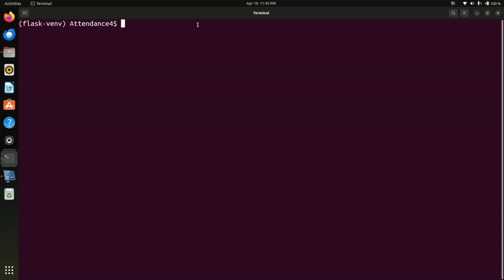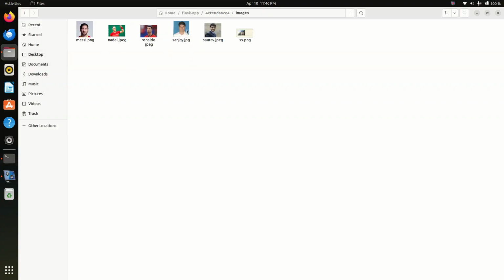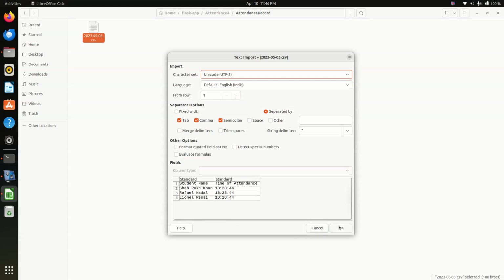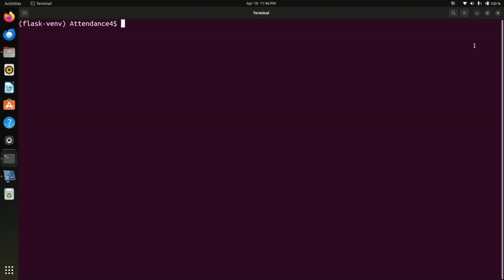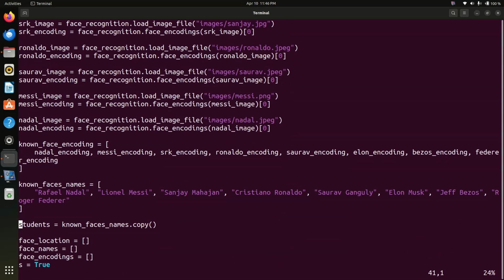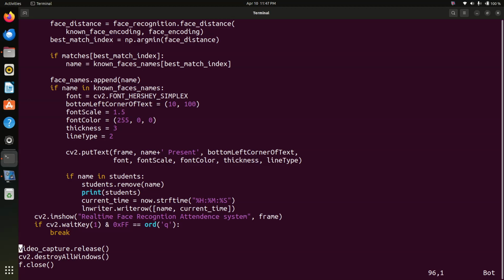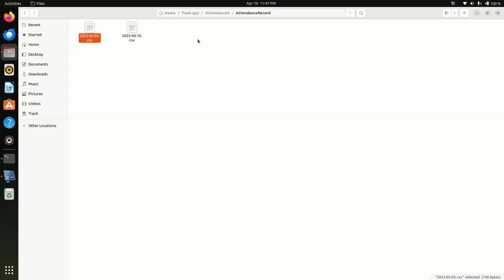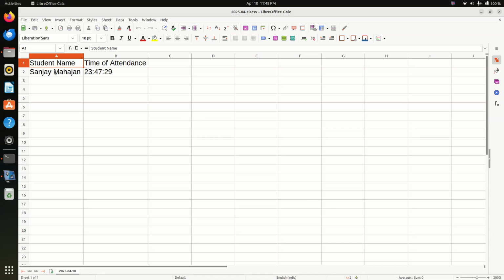Python Attendance system simple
A simple python script that recognises faces and mark attendance for the recognised faces in an excel sheet. You need following libraries pre-installed on your system: 1.face_recognition 2.Opencv 3.openpyxl 4.datetime